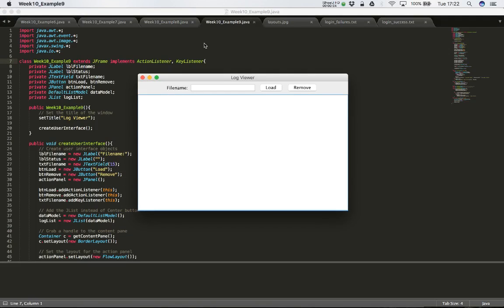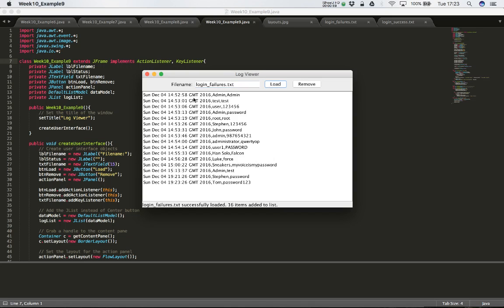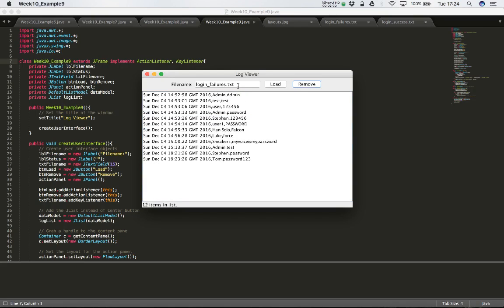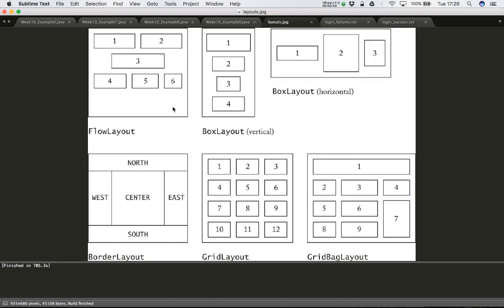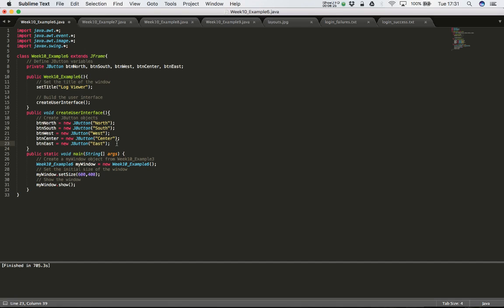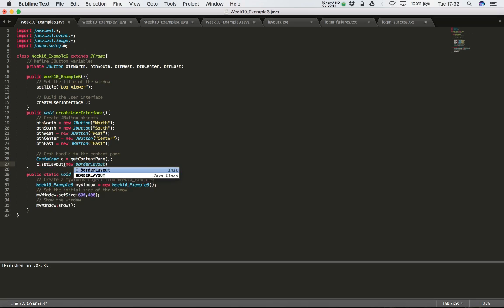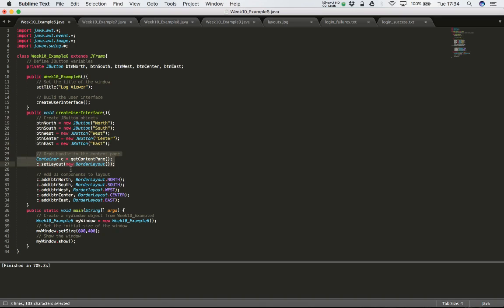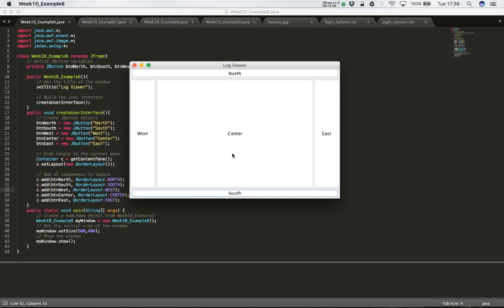Using a BorderLayout in Java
This video provides a basic demonstration of how to use a BorderLayout in the Java programming language.